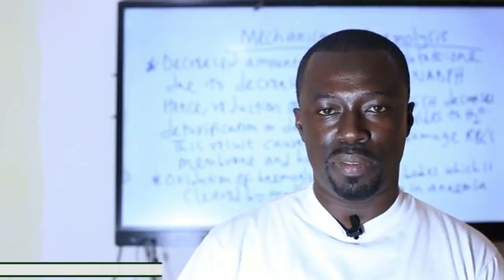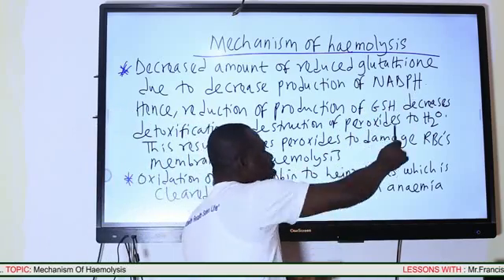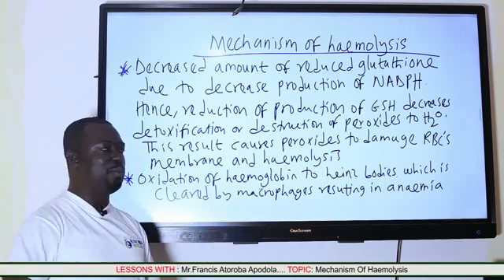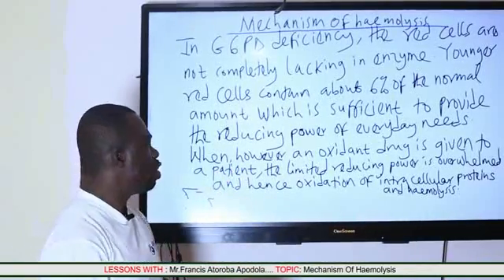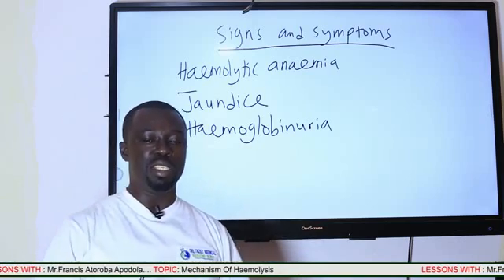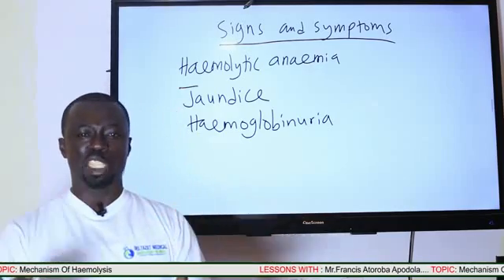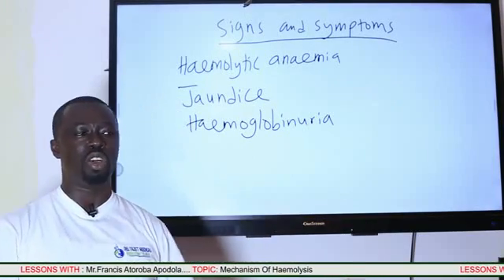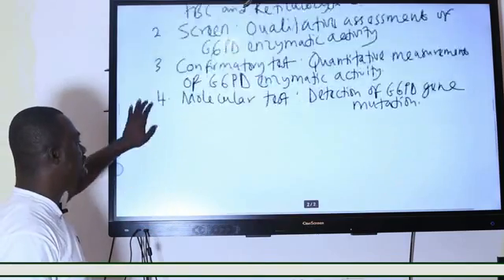G6PD PART 3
In this lesson, you will learn about the mechanism of haemolysis in G6PD deficient individuals and laboratory diagnosis.